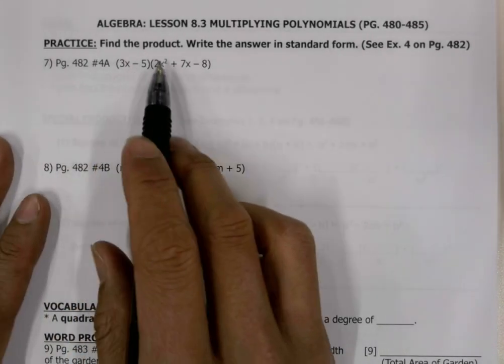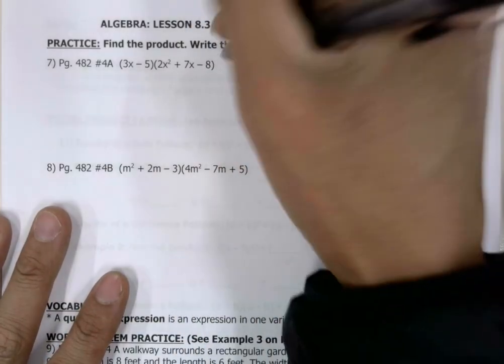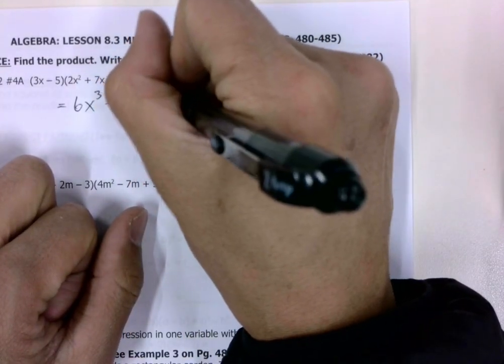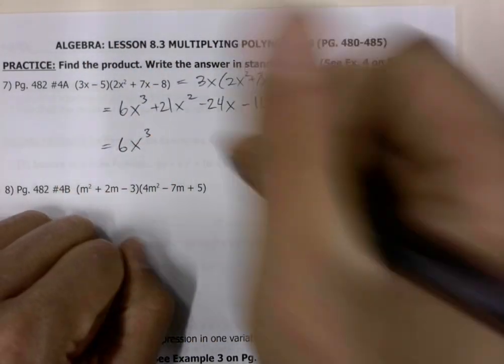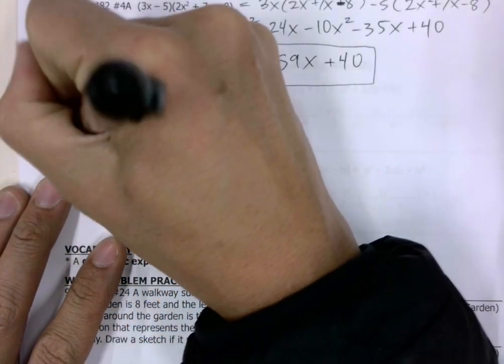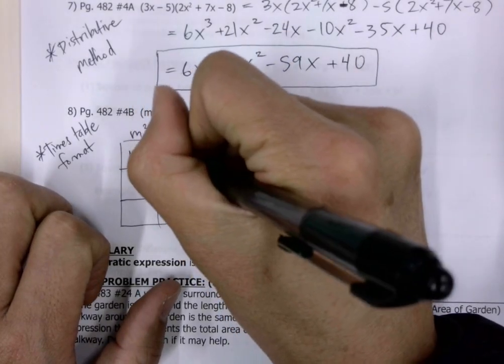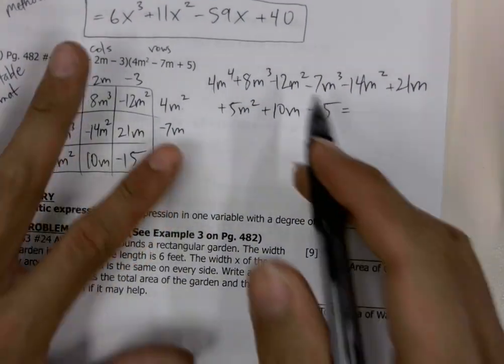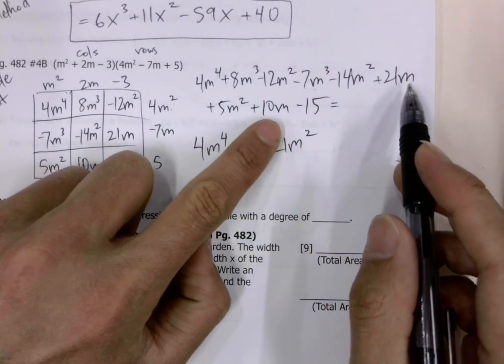8 3 Practice 4